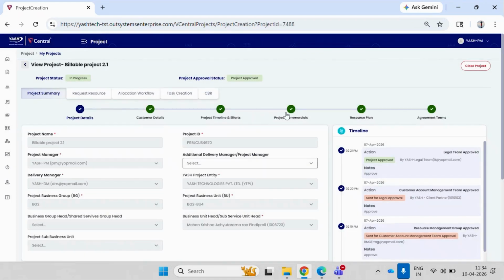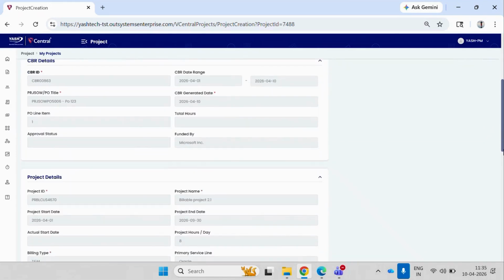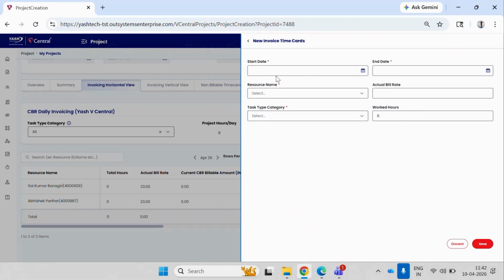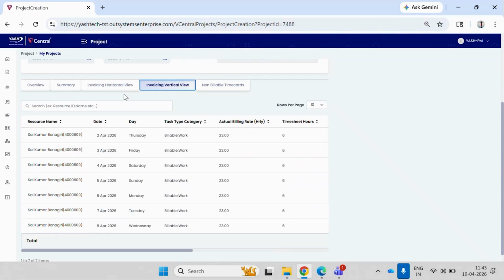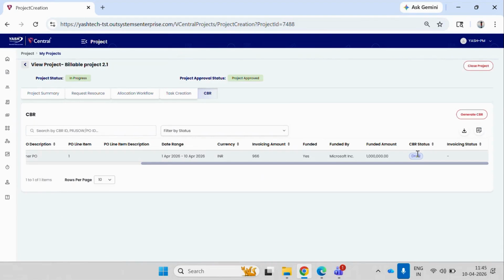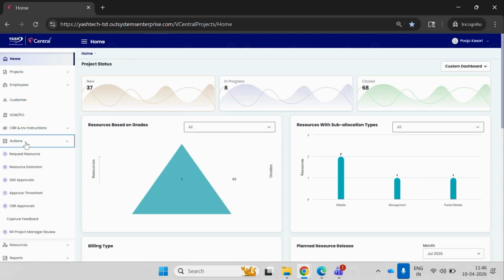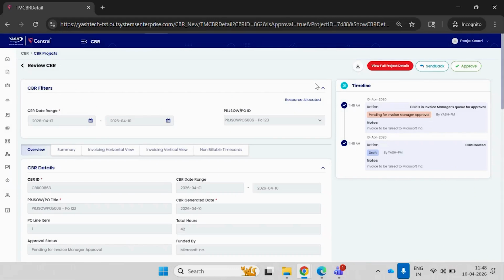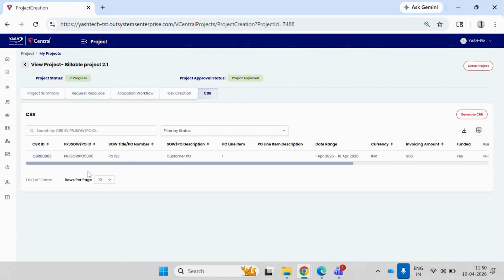T&M CBR Generation